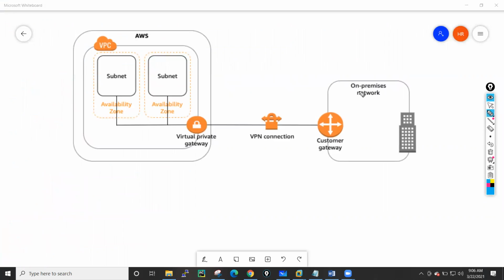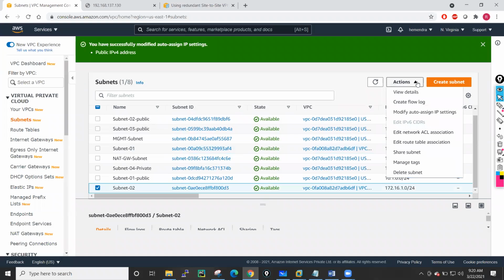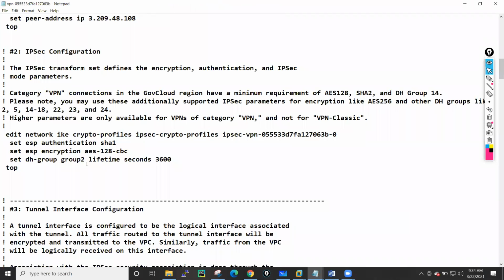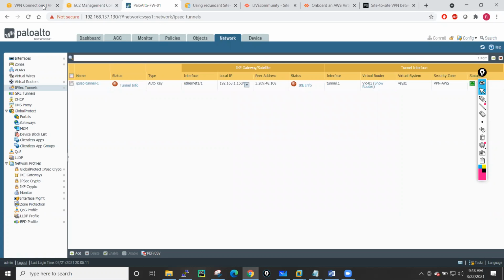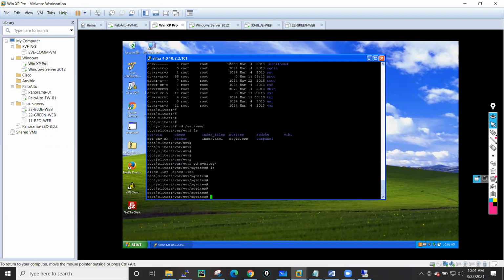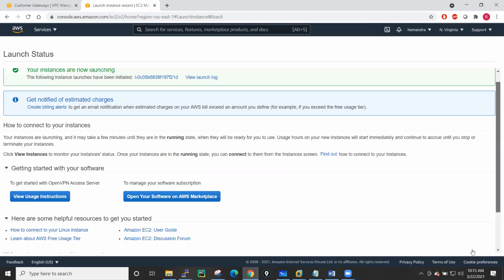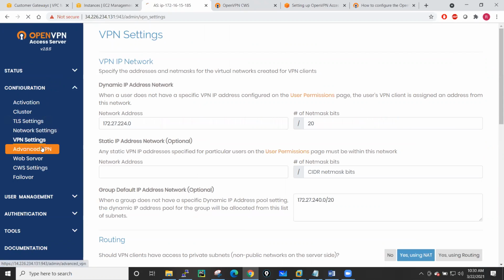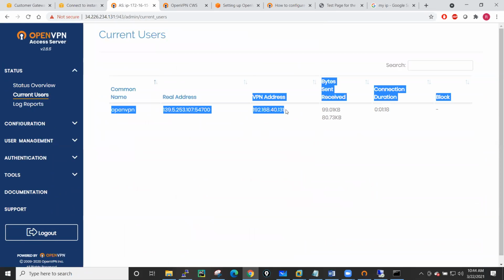AWS Advance Networking Day 05 IPsec site to site vpn with Palo alto firewall and AWS VPN Gateway